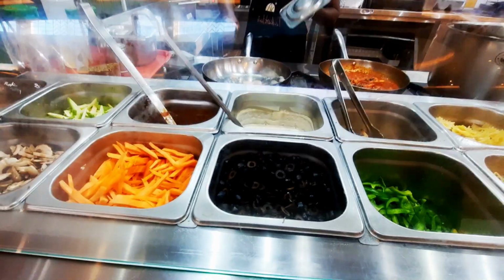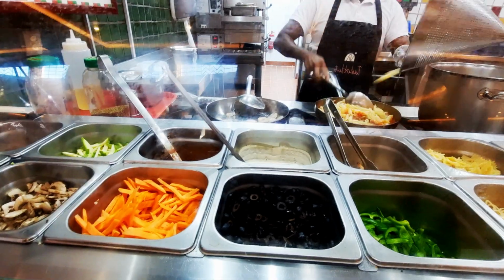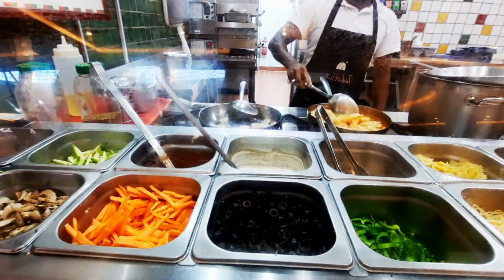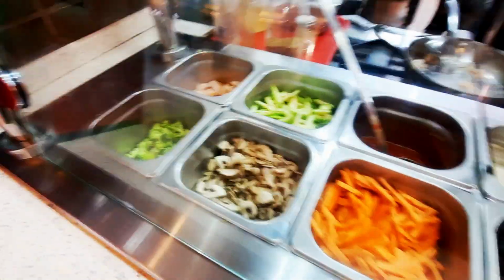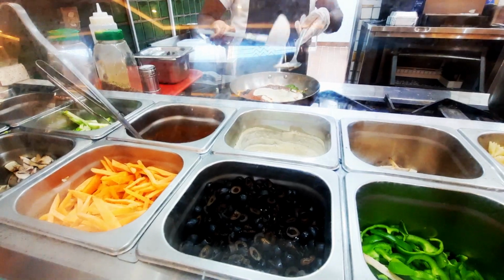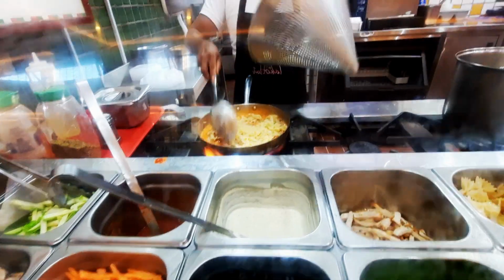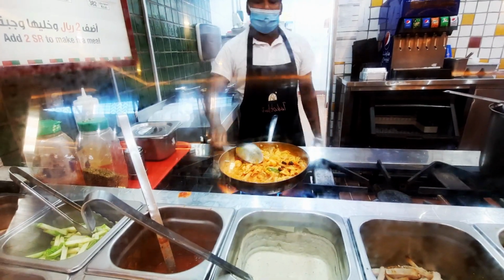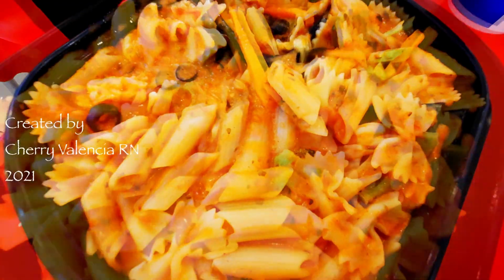Creamy Shrimp Pasta, how to cook? |Food Vlog |Cooking Show, the cherry version, charowwt! |by Cherry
How to cook shrimp pasta, (with a twist!). Here's another vlog in my venture into the cooking world...wow ha, seryoso??? Owssss...well, just tryin', it's just that, I enjoyed watching how this quick and easy recipe was prepared and cooked while at the mall...so, why don't you join me as I show you how a shrimp pasta and vegetables in creamy sauce is being done. It's a perfect dish, simply delicious! Will gonna surely try it at home, hopefully...which means, di na ako ang viewer (at vlogger at that time), ako na ang cook! Nakzzz...Enjoy watching!!!...Seriously, thanks for visiting my channel, if you are new here, I do appreciate your time, if you liked what you saw, then perhaps you might consider subscribing, and join me in my journey in this platform. And for my ever-supportive friends who's always there with me, sending virtual hugs guyz! Forever I'm grateful. Stay safe, and always spread positivity and good vibes!

xoxo, Cherry 🍒